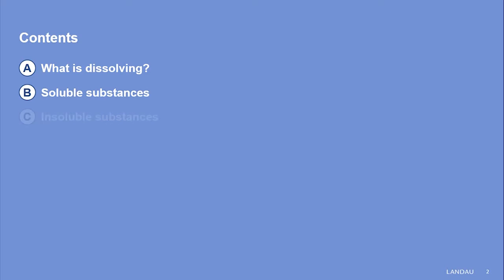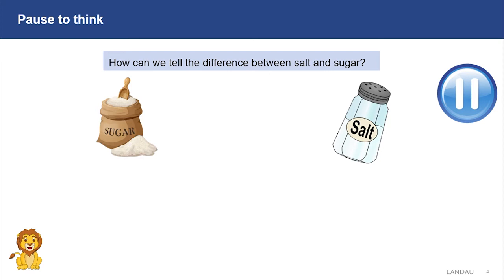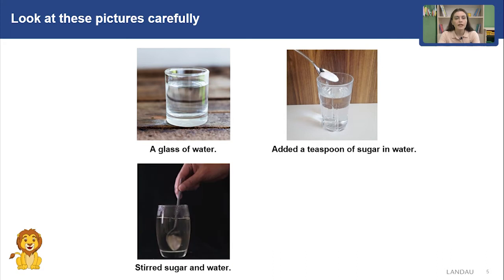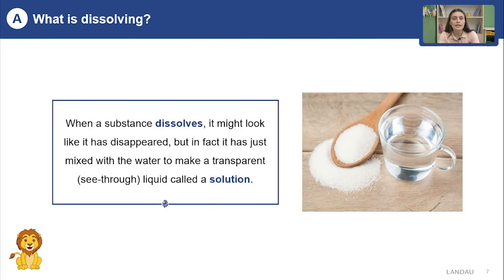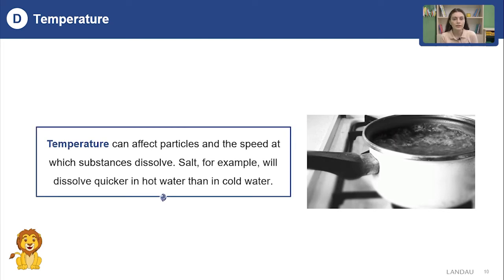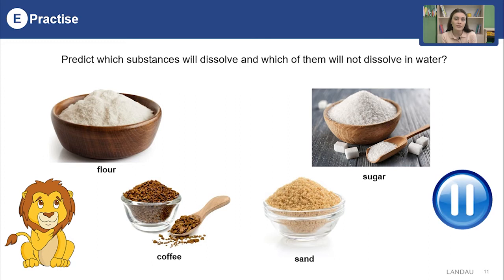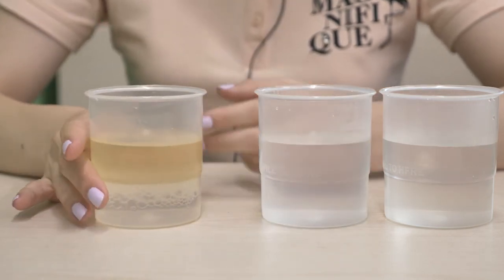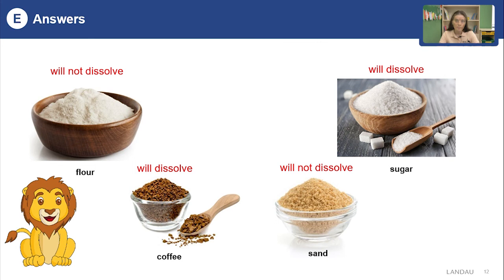Science - Changing Materials: Dissolving materials in water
Science - Changing Materials: Dissolving materials in water by Nubar Agakishiyeva

This video is part of the LANDAU Learning app platform. To view the complete course register now on landau.app and begin your journey to be a global citizen.